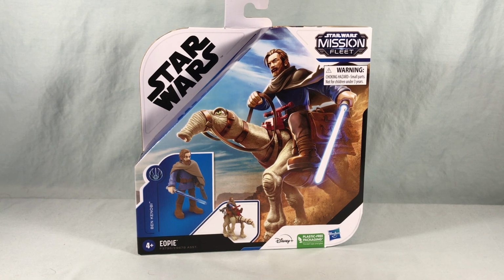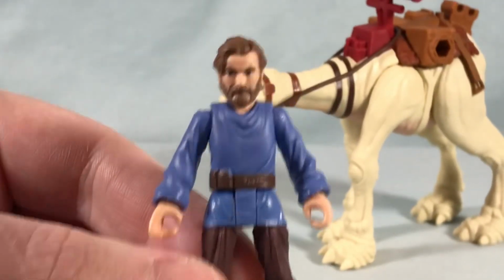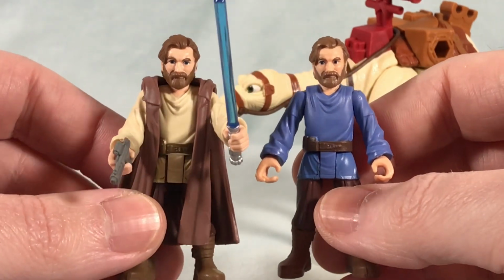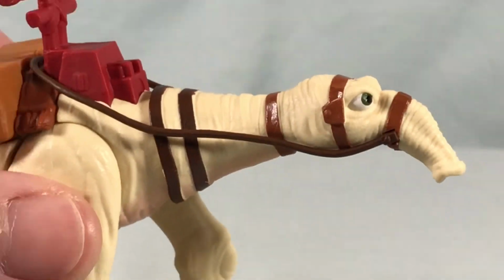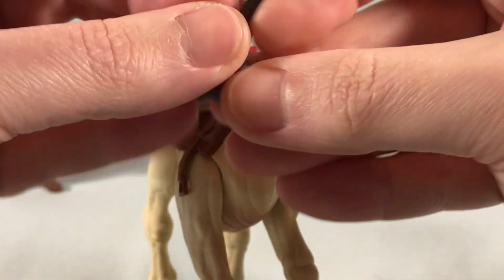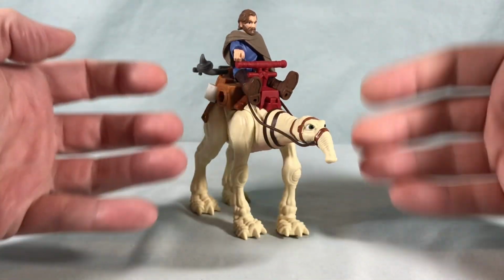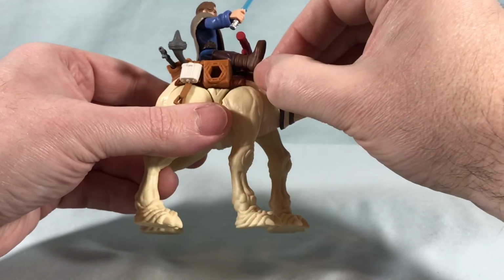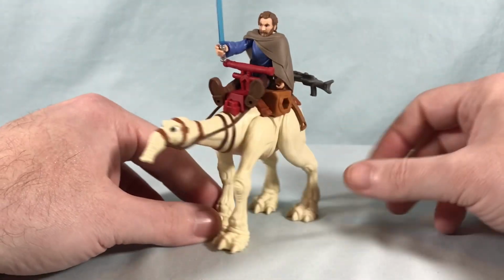Star Wars Mission Fleet Eopie & Ben Kenobi Review